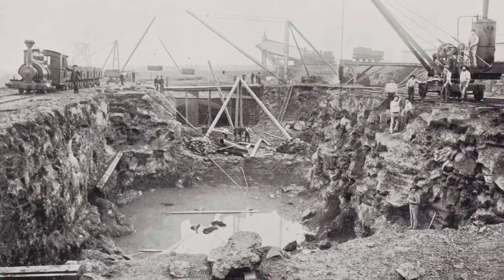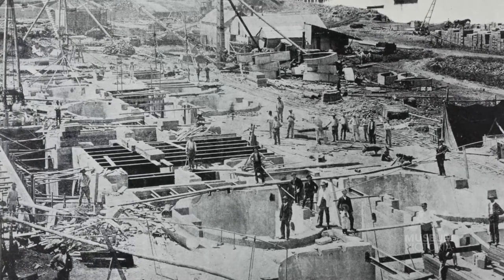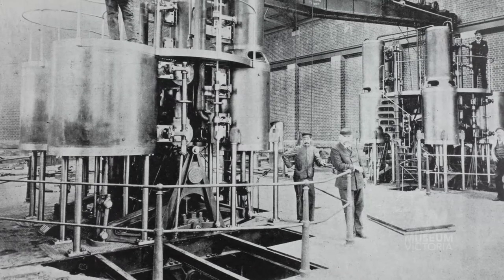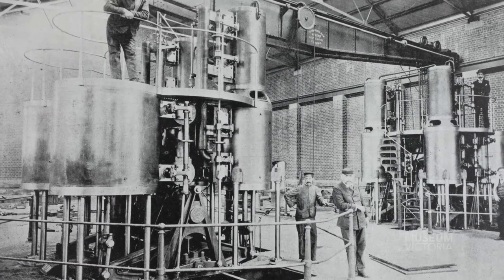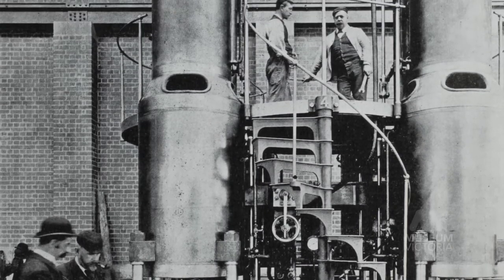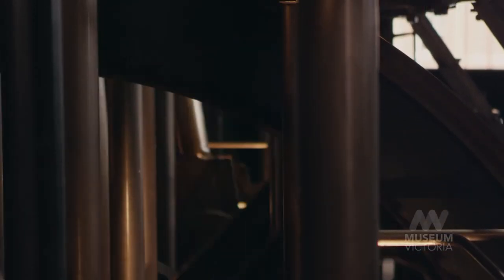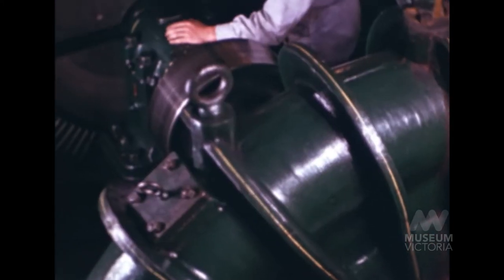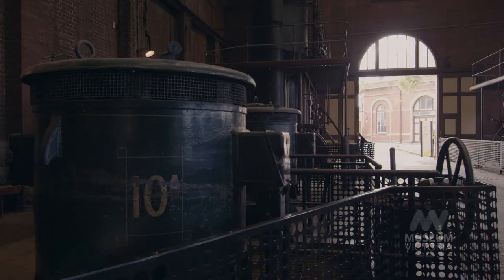Introduction to the Spotswood Pumping Station | Interview with Matthew Churchward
The Spotswood Pumping Station was the heart of Melbourne's first sewerage system and is now Museums Victoria's second largest collection object.

Scienceworks runs daily tours at 11:30am on weekdays, 11am and 1pm on weekends and in school holidays. Included with museum entry